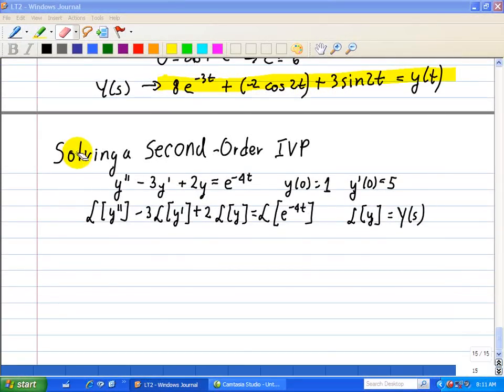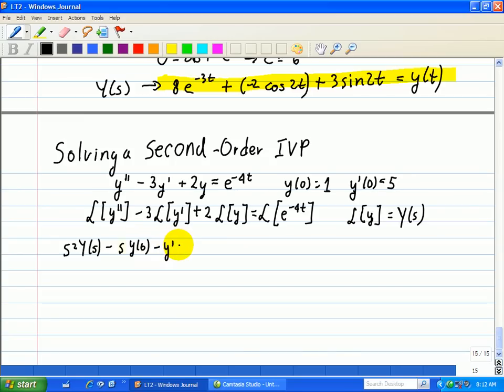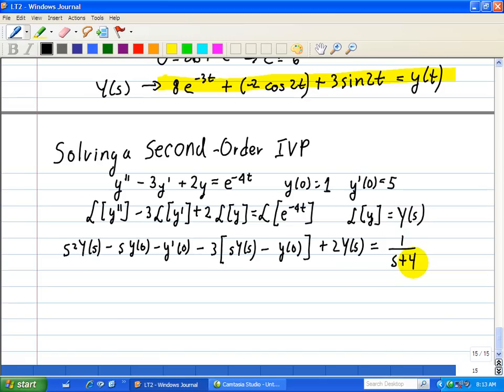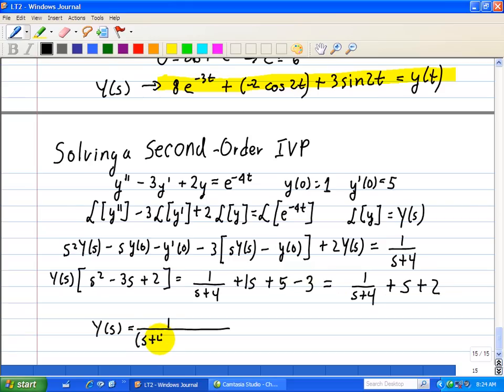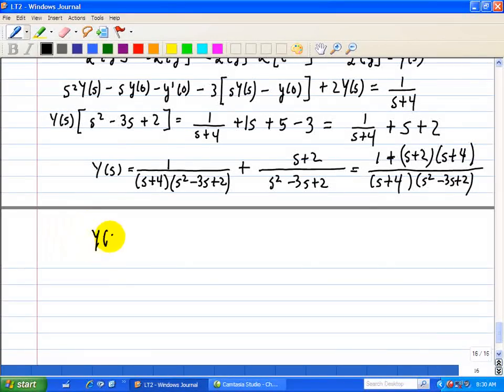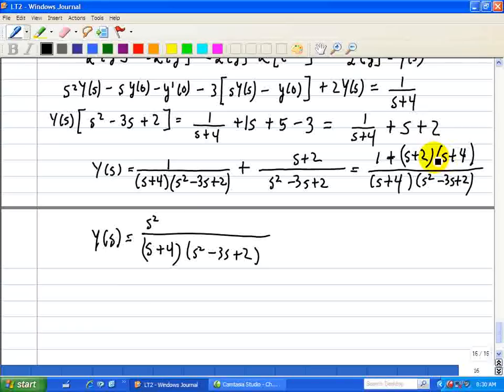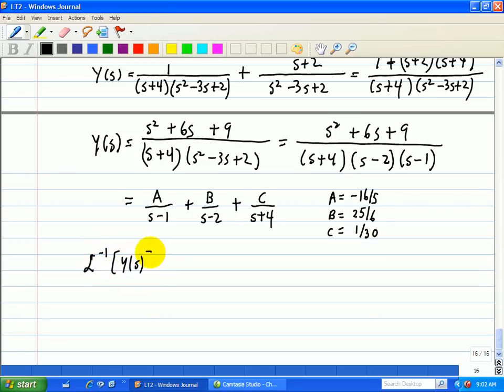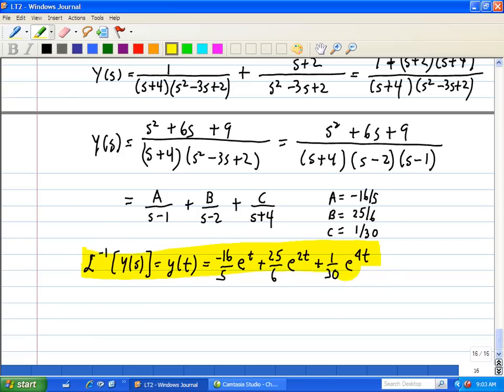Inverse Laplace Transform Examples - Solving Linear Ordinary Differential Equations - Part 5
A series of videos on the Laplace Transform and the Inverse Laplace Transform for solving differential equations where other videos will include matlab examples. The video will show how the inverse laplace transform is related to solving linear ordinary equations with constant coefficients.